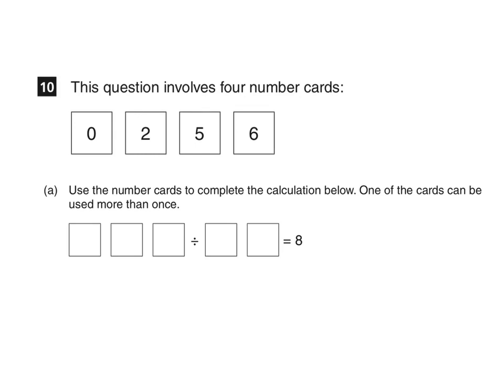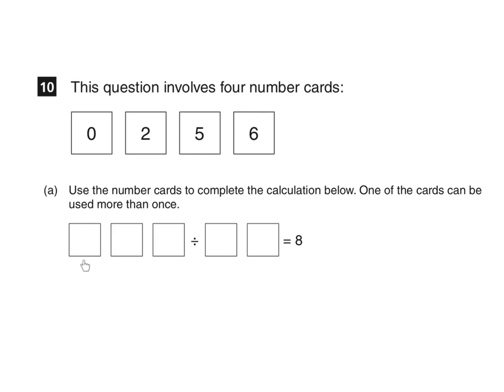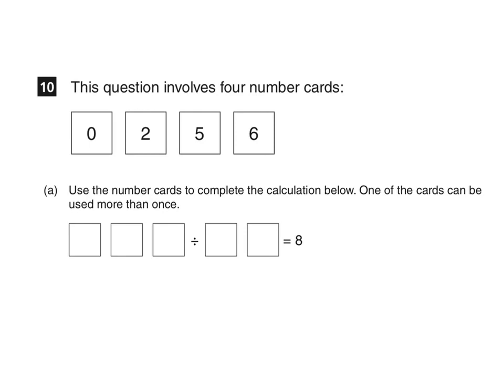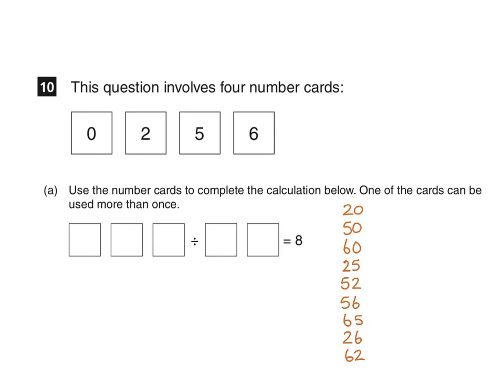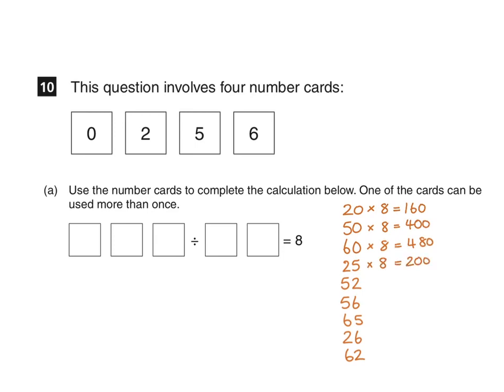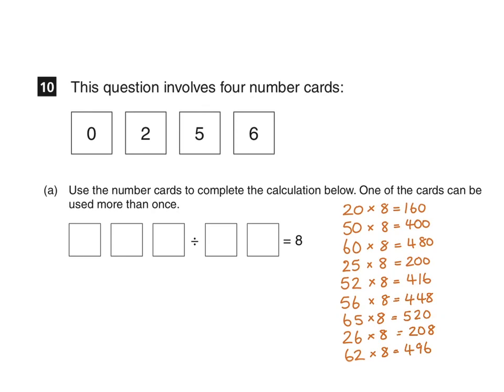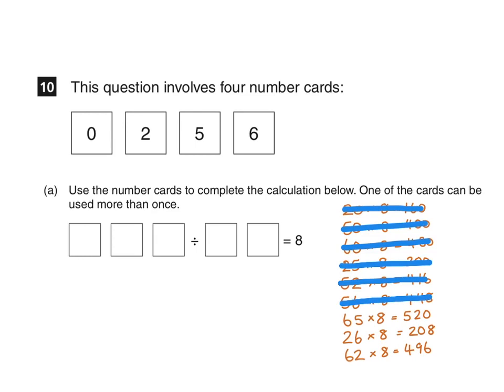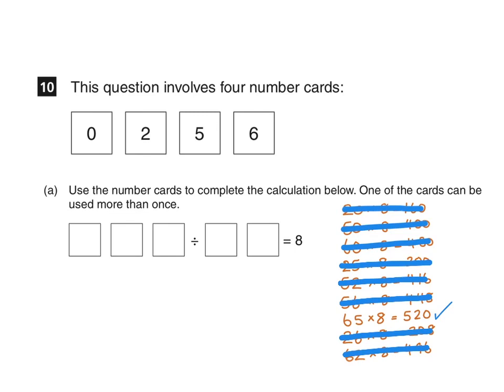11+ (11 Plus) Exam, Essex (CSSE) Practice Test 1, Mathematics, Question 10(a)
⬆️This is a sample video tutorial from 11+ Essex (CSSE) Practice Test 1

✔️The pack covers all the key types of questions you need to know for the 11+ Essex Exam